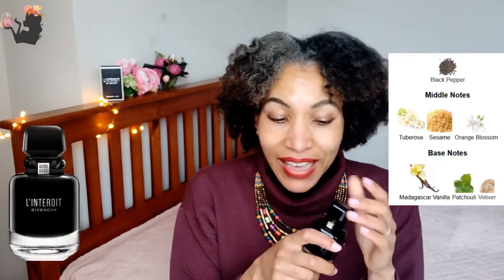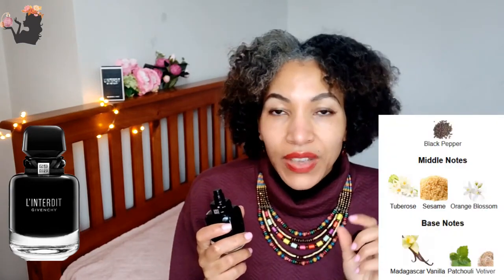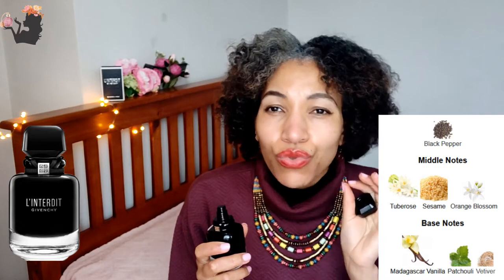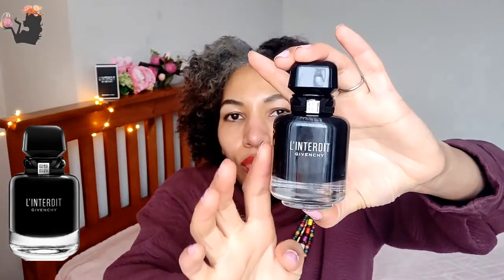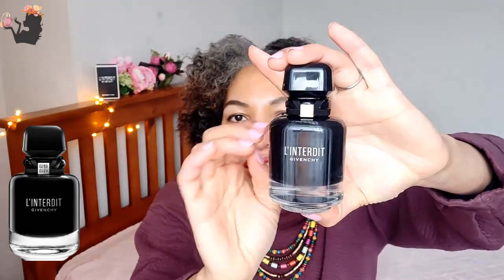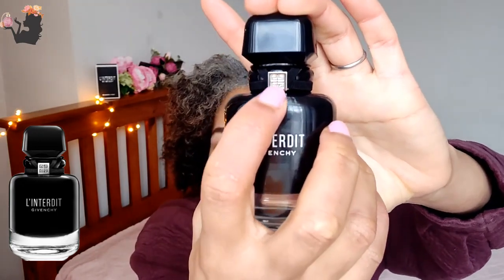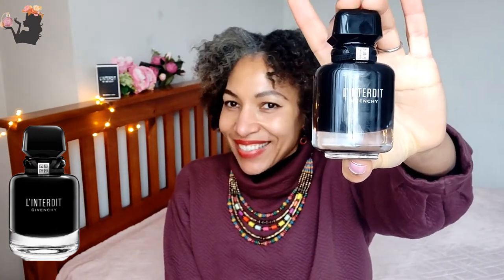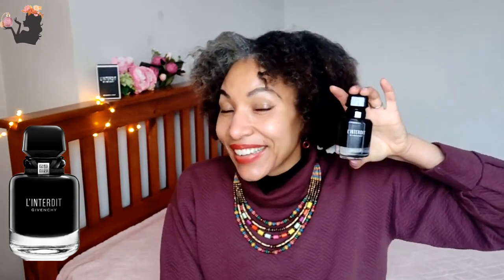Givenchy L'Interdit EDP Intense Perfume | Unboxing Plus Review